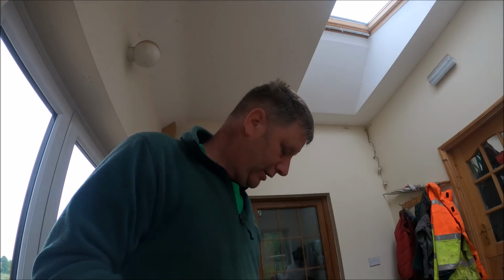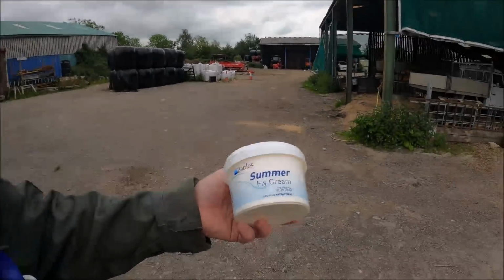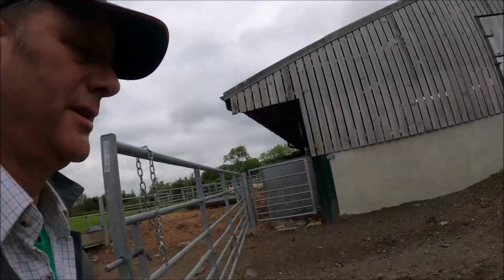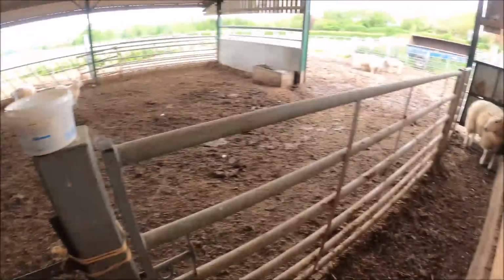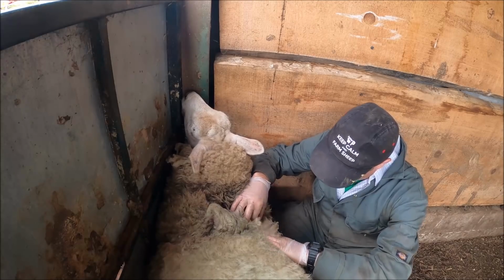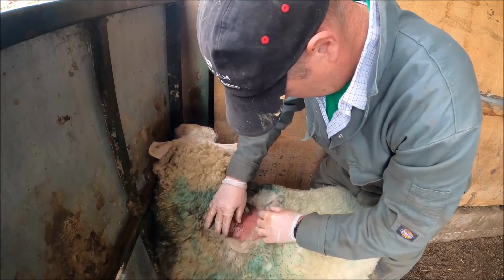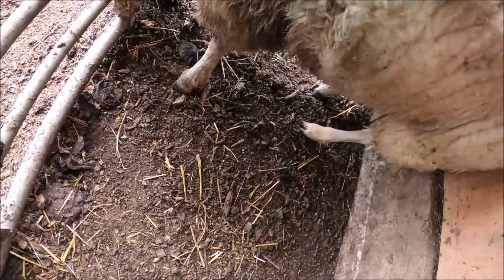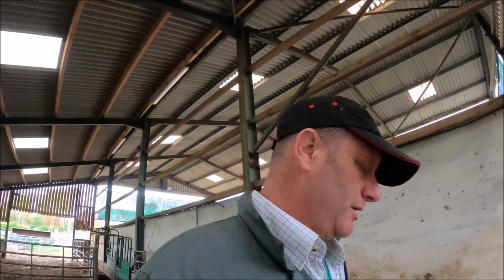Summer fly cream for our STRIKE Victim 03 06 21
I have to take responsibility for this animals discomfort, I took my eye off the ball and he paid for my error. My job now is to correct the error and get him comfortable again as quickly as possible.

Title music.. Tiger run, by the renegades.
Video music. Under license from audiio.com
Produced with Movie maker.